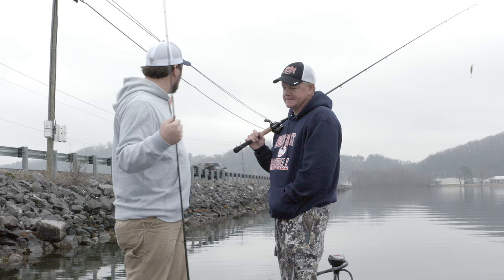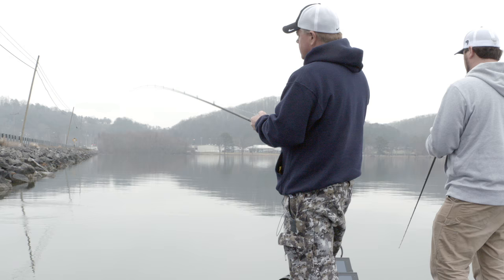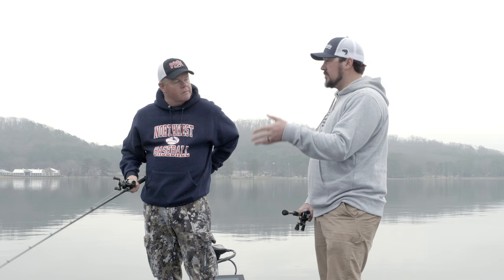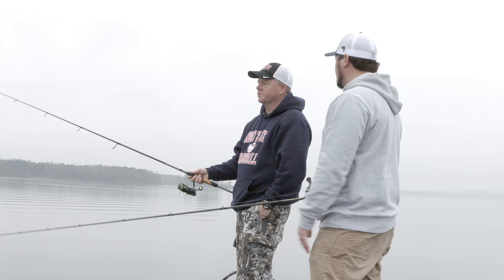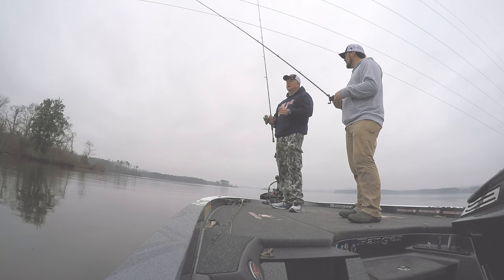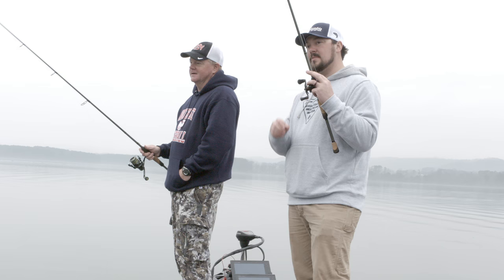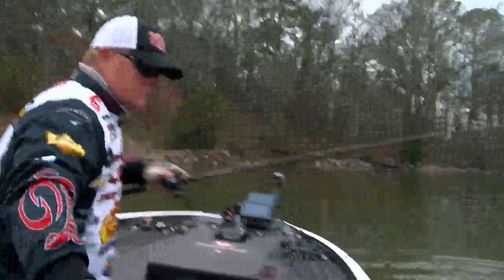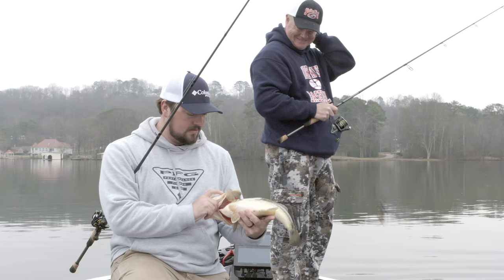Day 5: Rose on Lake Guntersville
The 'Day 5' video series features FLW Tour anglers after their victories to get the details on their winning patterns.

The day after winning the FLW Tour event on Lake Guntersville, Mark Rose took our media team back out on the lake to break down his tournament tactics.